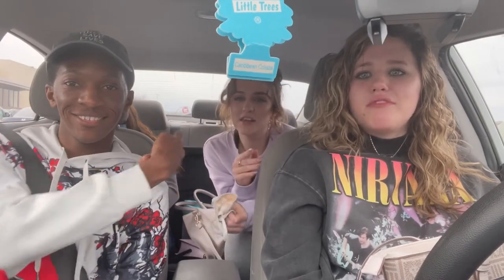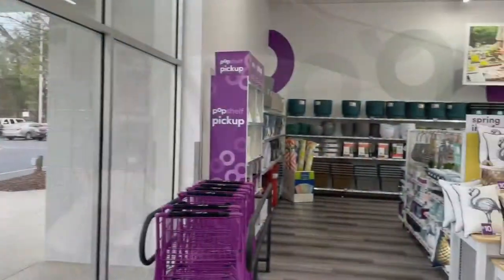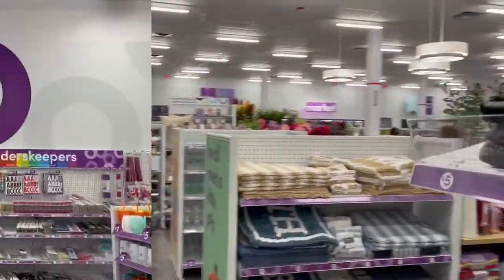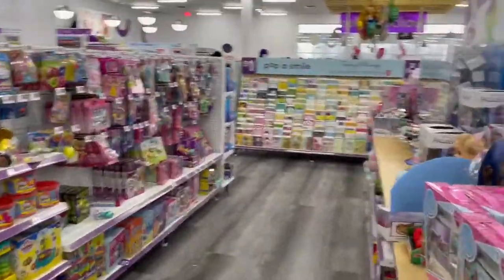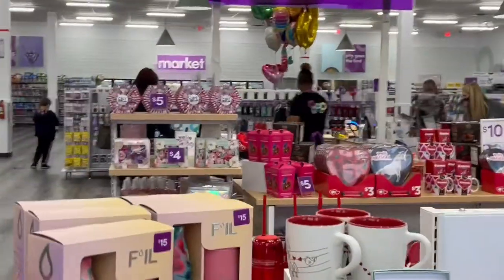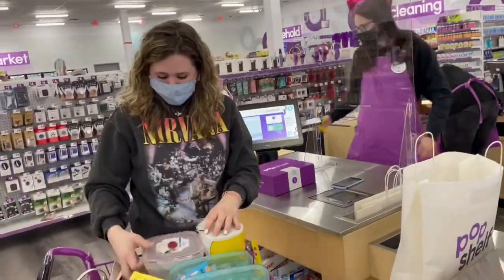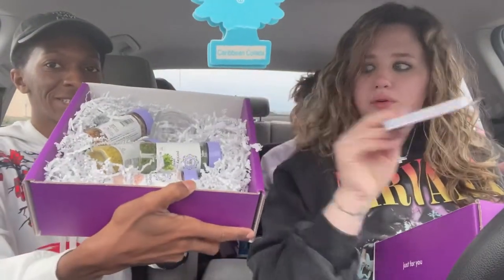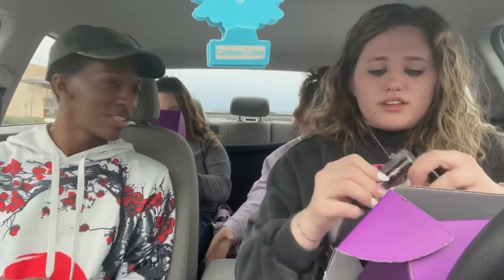pOpshelf By Dollar General | Day In My Life Vlog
Me and my friends decide to go to pOpshelf by Dollar General! pOpshelf is a new concept dollar store. We get free reward boxes and do an unboxing. Hope you enjoy!